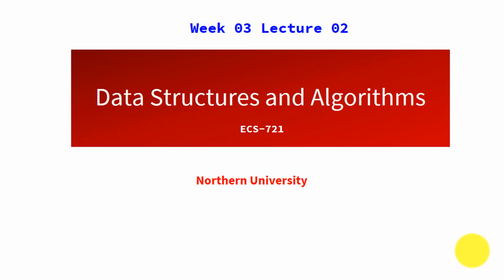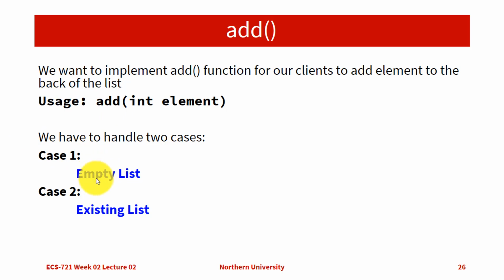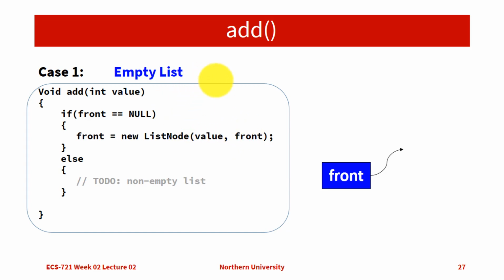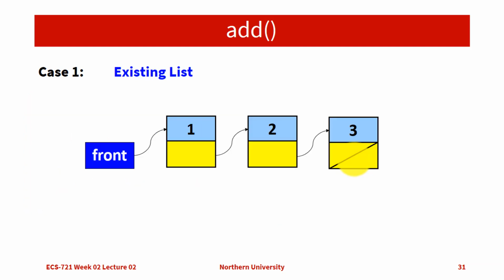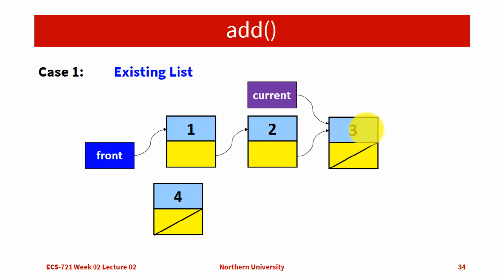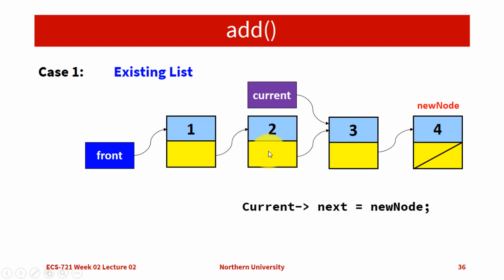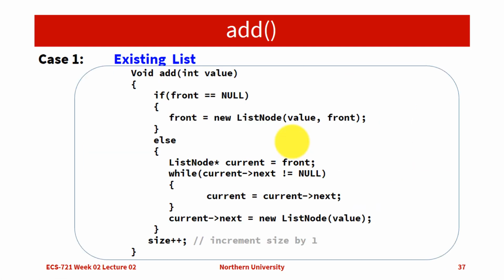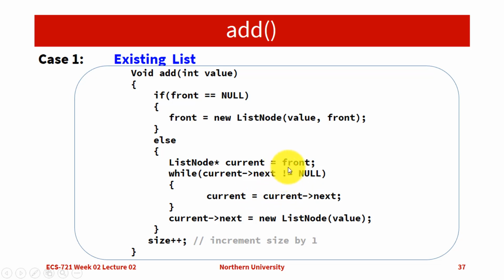Ecs 721 Week 03 Lec 02 Video 01